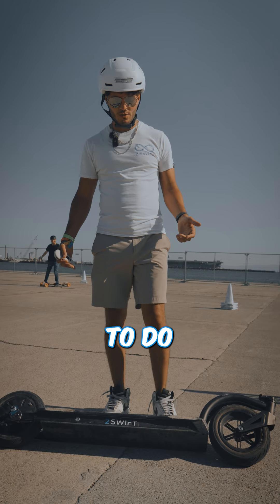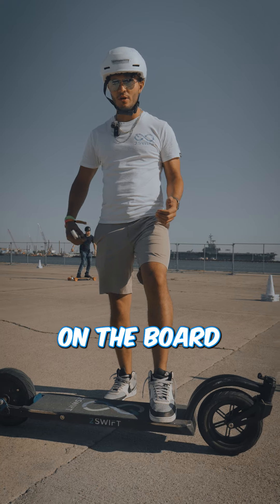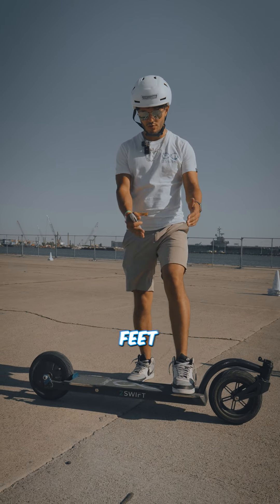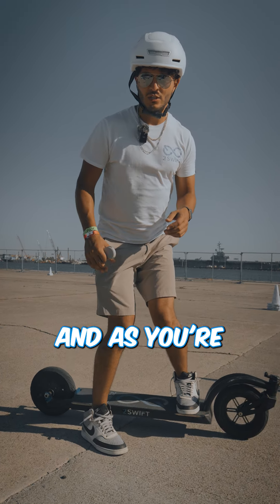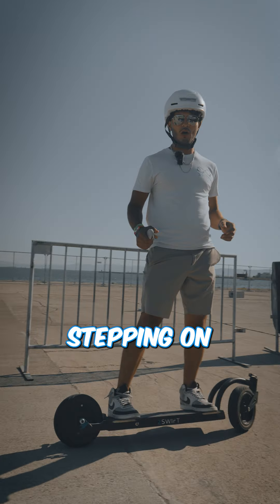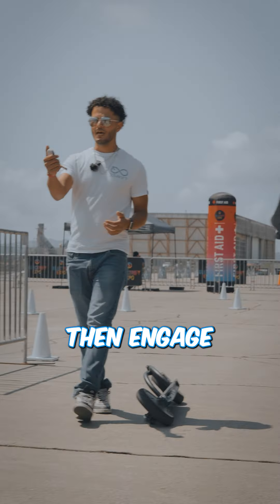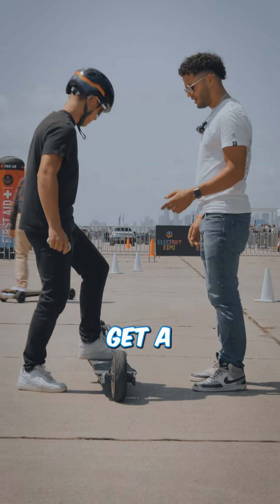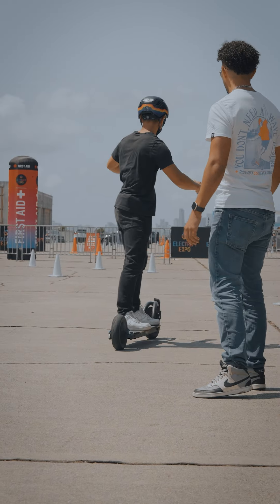2Swift tips and tricks for beginners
Here are a few tips and tricks for mounting and dismounting the 2Swift Board!